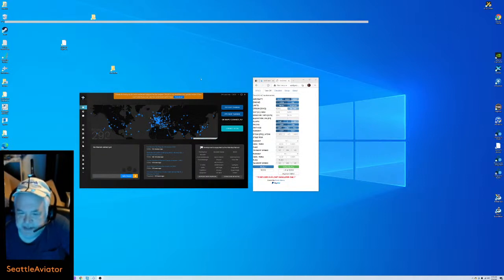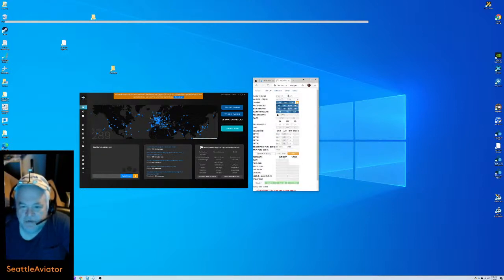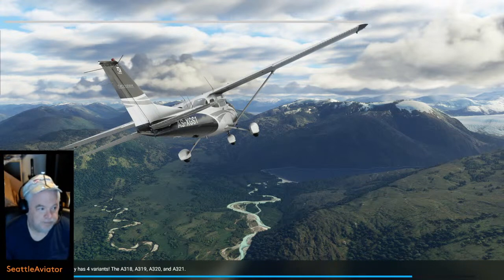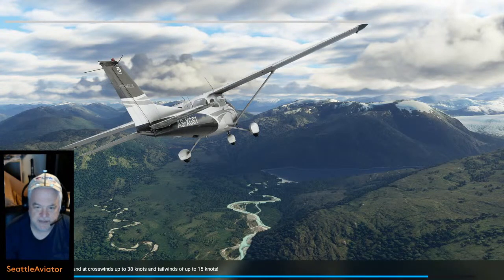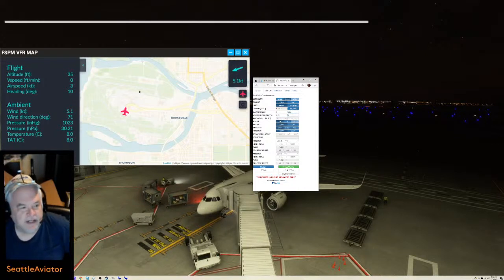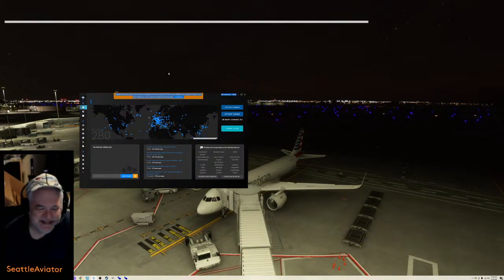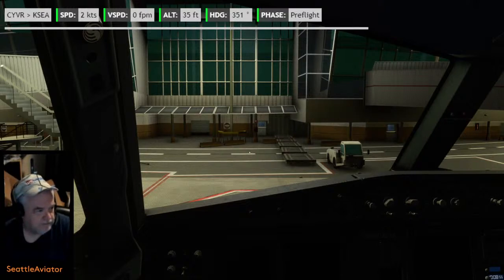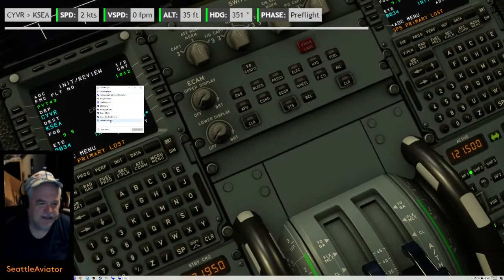MSFS CYVR to KSEA in the A320 NEO .. long lines at customs?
A320 Crew
Pilot2ATC
TrackIR

Streaming

Logi Capture
OBS
SimToolKitPro

Hardware
VKBSIM Gladiator Joystick
TCA Thrustmaster throttle quadrant
Razer NAGA Trinity mouse- for ATC response and 'push-to-talk' function
Razer Orbweaver-for view control